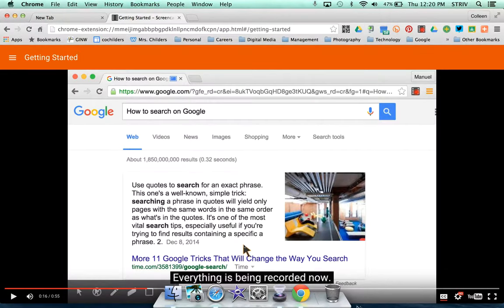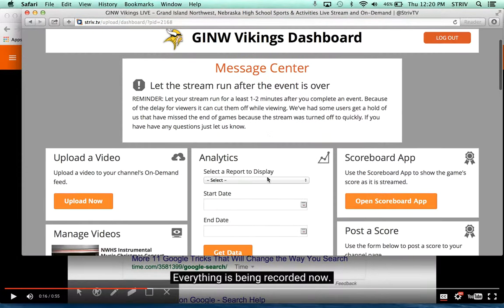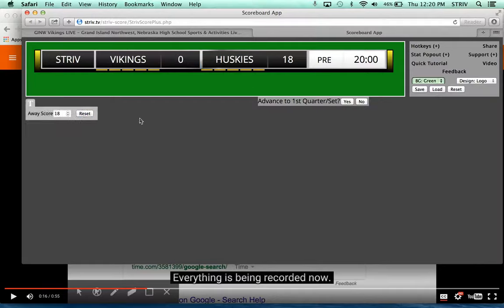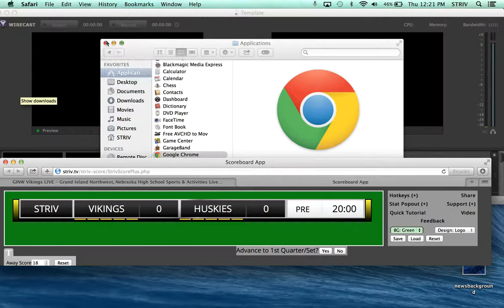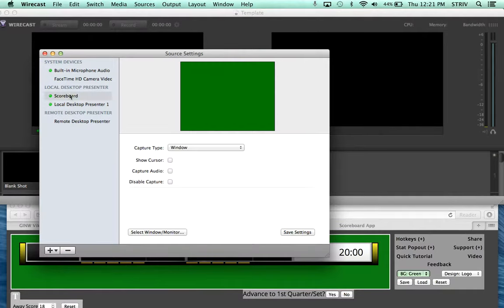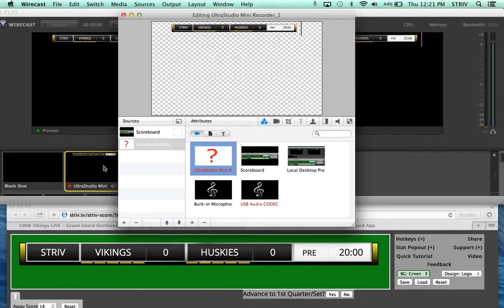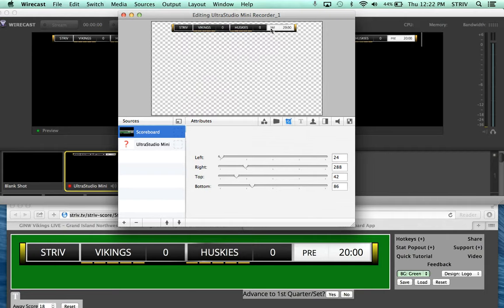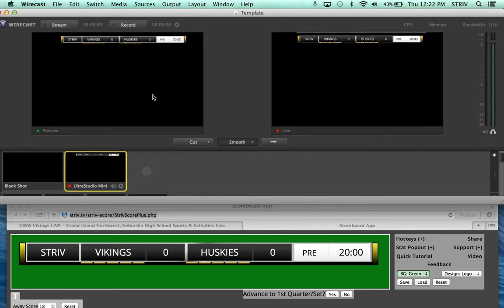Scoreboard App in Wirecast